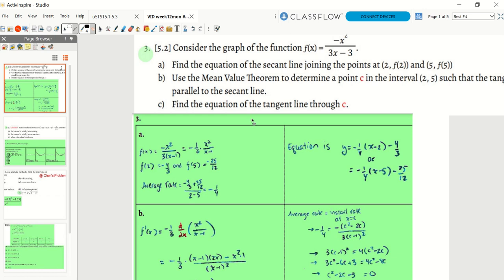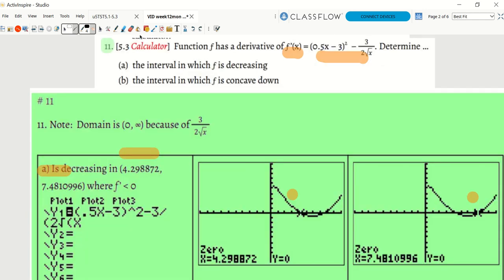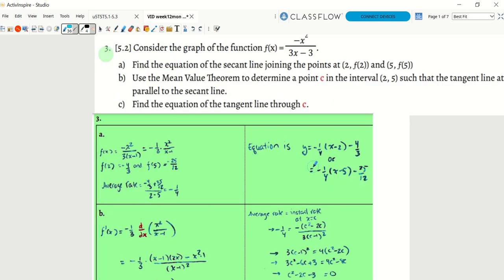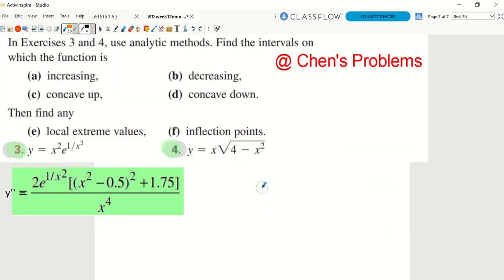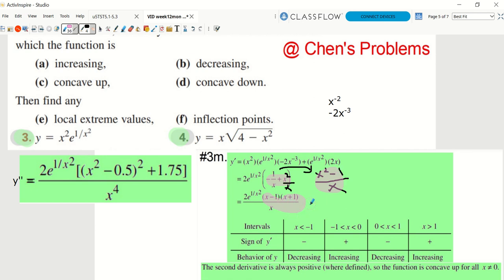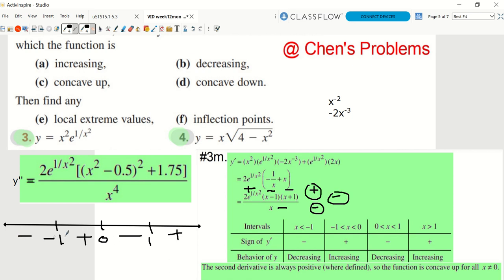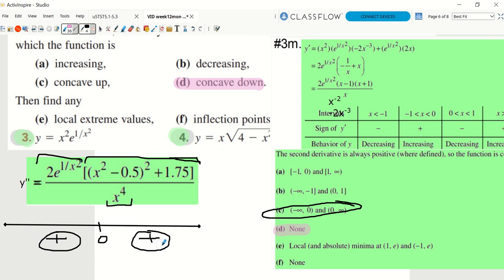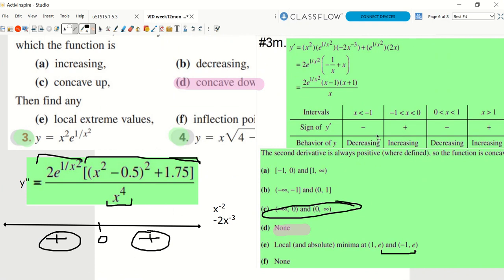EXPLAINED week12mon #3,11 @ R, #3 @ C